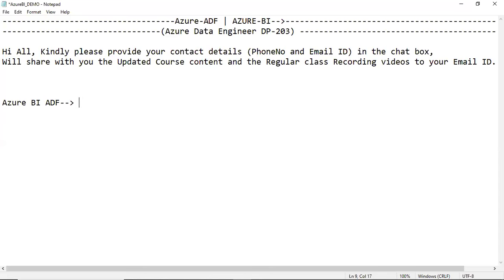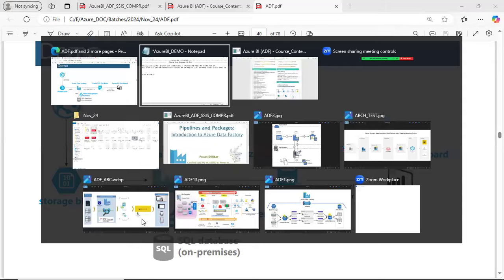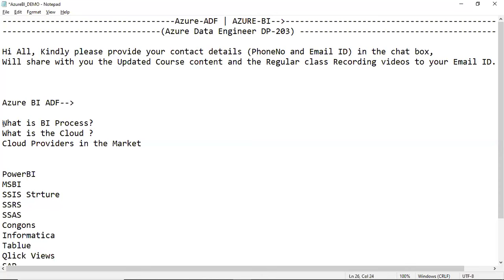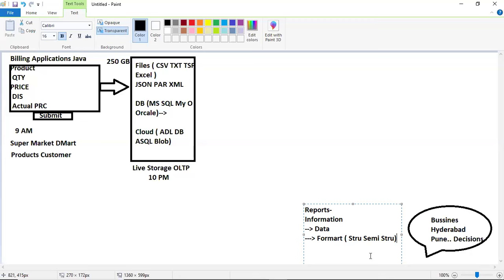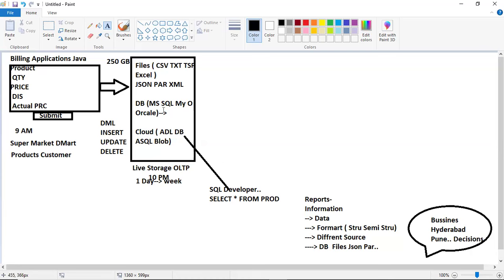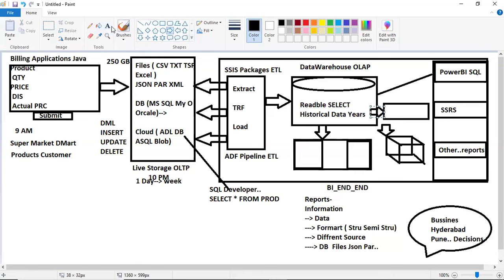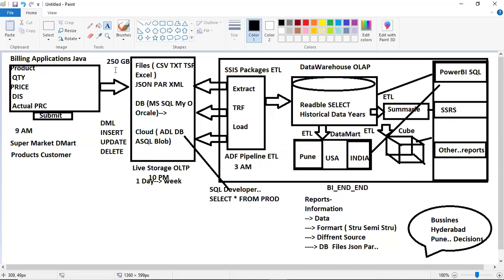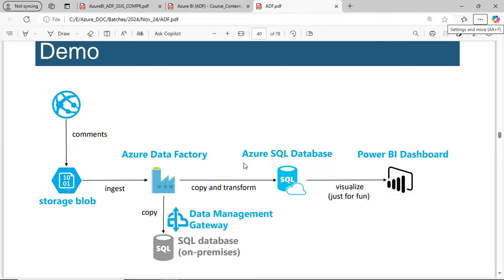Azure Data Factory (Azure BI) First Demo | 22nd Nov 2024 | Vinay Tech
Watch our Microsoft Azure Data Factory First Demo, Taught by Working Professional Mr. pavan.